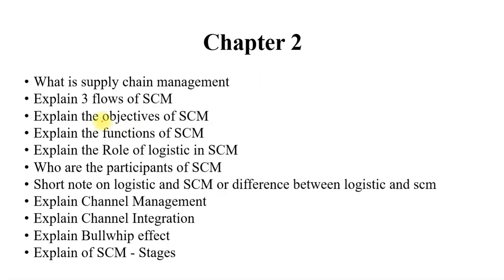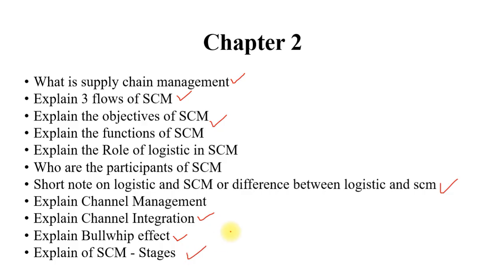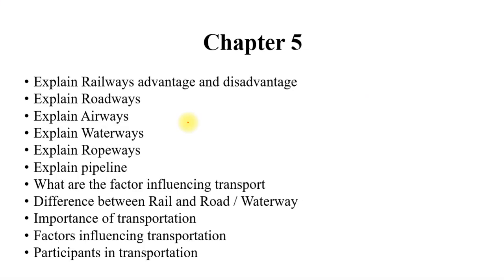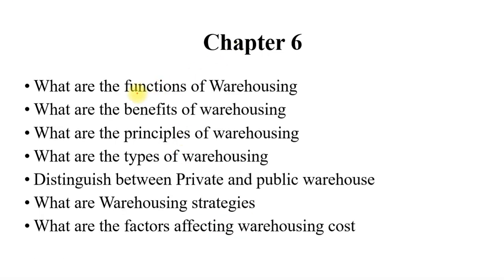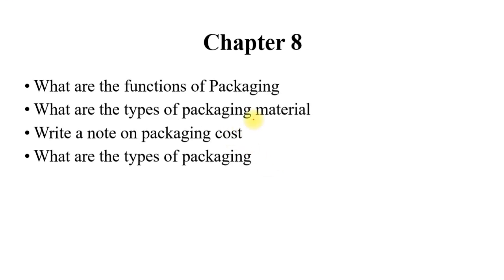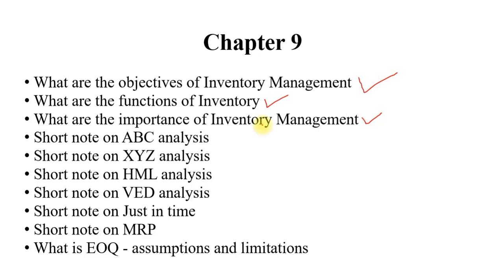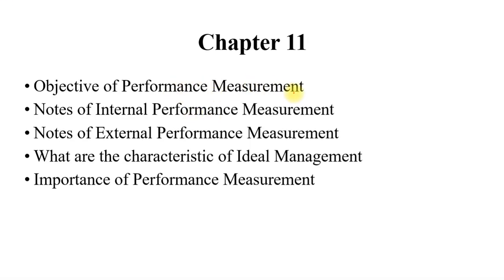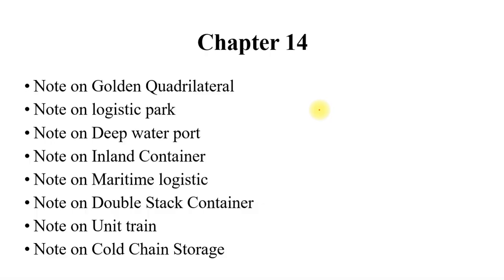The ultimate Logistics and Supply Chain Management theory question to study for TYBMS SEM-V | LSCM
In this video, we'll be discussing an IMPORTANT theory question for Logistics and Supply Chain Management. This question is important because it helps you understand the foundation of logistics and supply chain management.
So if you're studying for an LSCM certification or just want to brush up on your logistics knowledge, be sure to watch this video and find out the answer to the important theory question
This theory question will be relevant to both your classroom discussions and your actual job prospects, so make sure you Study for it!